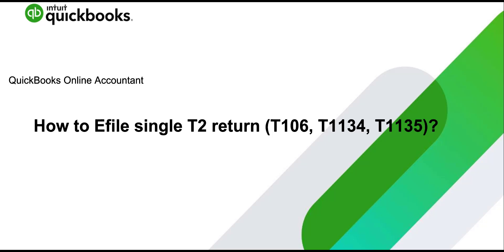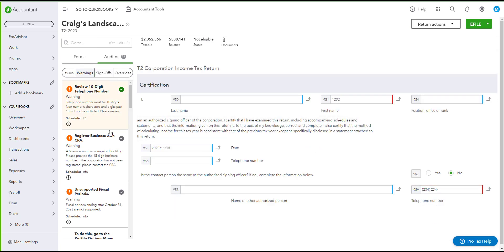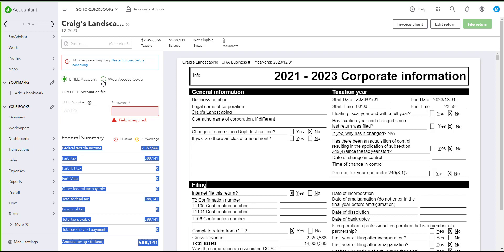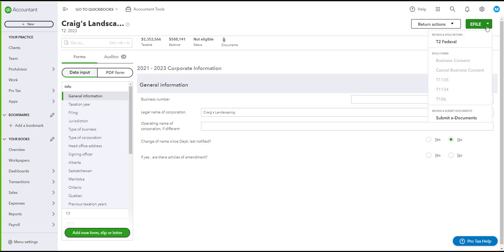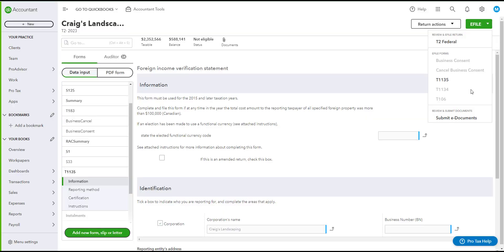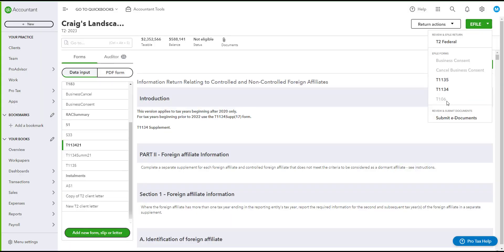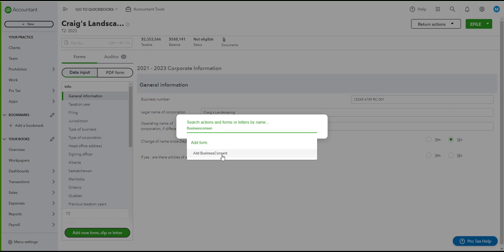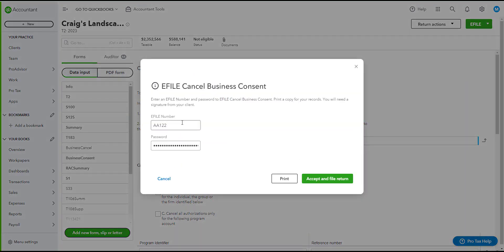How to E-file single T2 return from Pro Tax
E-Filing a T2 return from Pro Tax with an E-File number or Web Access Code. Also discussed, filing the T106, T1134 and T1135